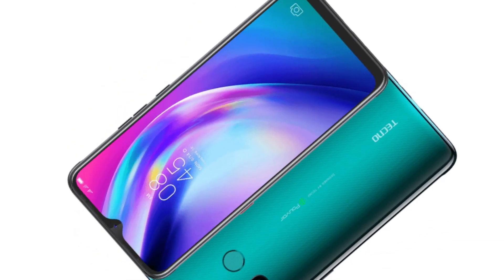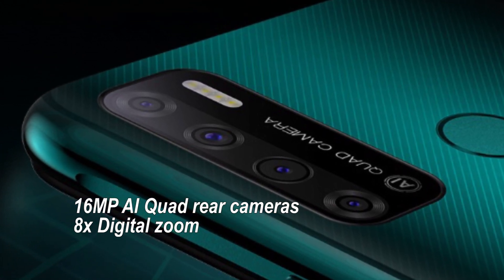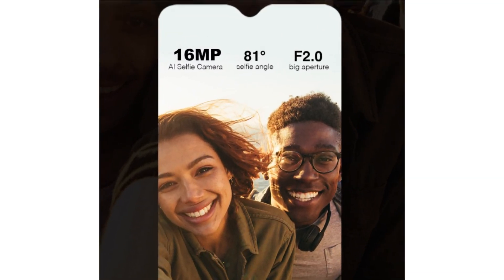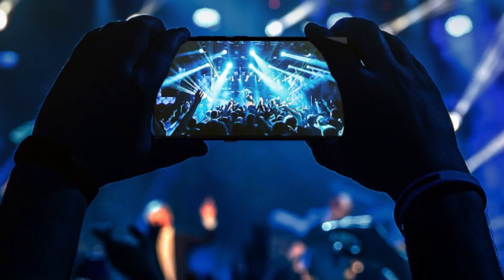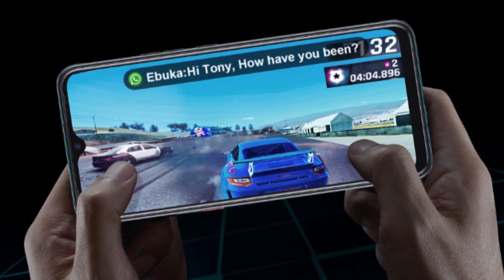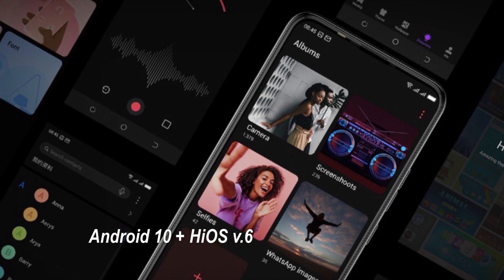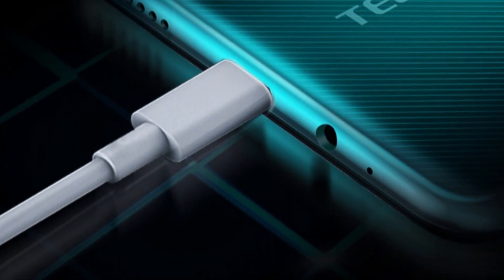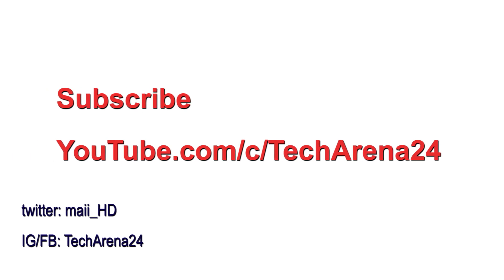Tecno Pouvoir 4 Pro: 6000 mAh Battery King 👑 | Specs | Price | Availability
Tecno Pourvoir 4 Pro is a new phone from Tecno that is going to be an upgrade of the Tecno Pouvoir 3 Pro released last year. The smartphone is coming with a water drop display and a huge 7 inch screen. Tecno Pouvoir phones are very popular for its huge battery and this new Tecno phone is coming with a huge 6000 mAh battery.

The phone comes with front glass, plastic back and plastic frame. Its screen size will be 7 inches with a water drop display that houses the selfie camera. But, there is no display protection, its not water resistant, scratch or dust resistant.

What the above means is that, if you want the phone to last longer you’ll need to provide some screen guard to help protect the screen and display. Also, using a phone jacket or case is highly recommended given it has a plastic back and frame. A phone jacket will help protect the plastic from breaking easily.